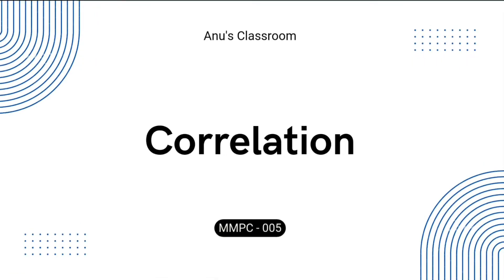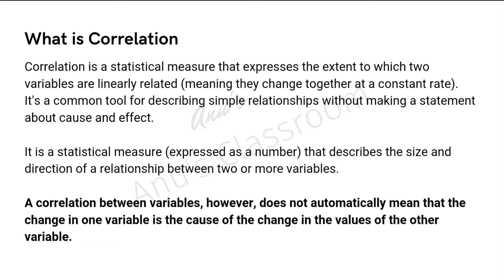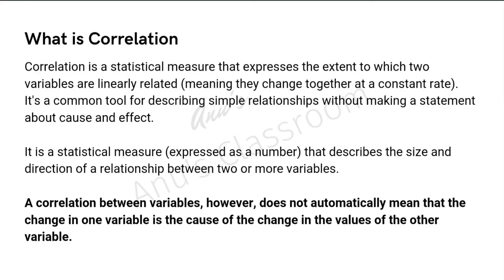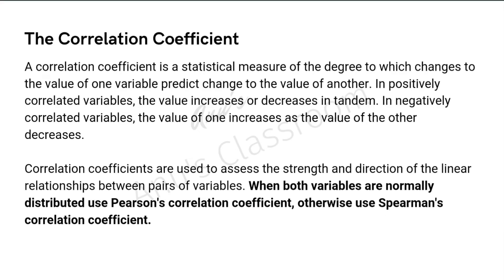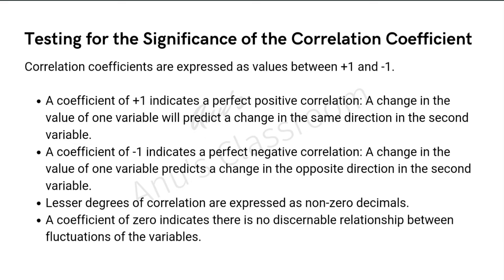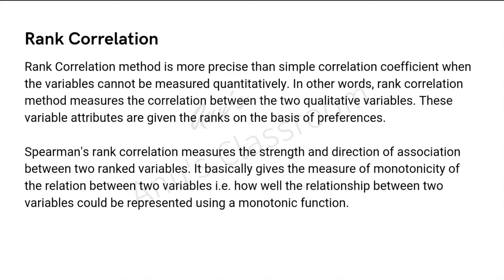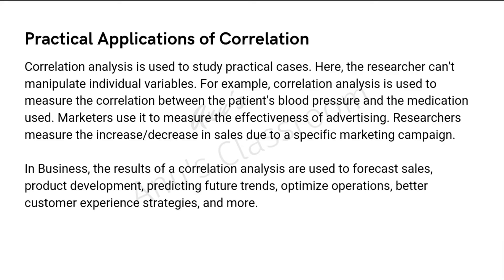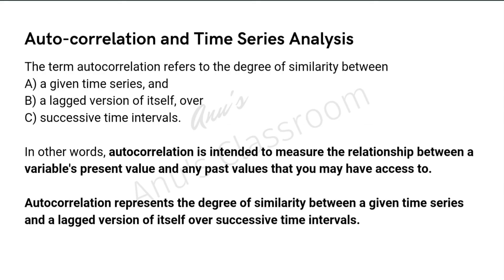IGNOU MMPC 005 | Correlation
Let us look at Correlation in this video.